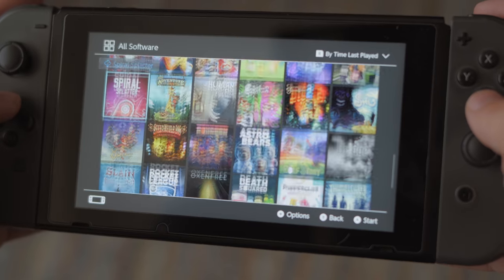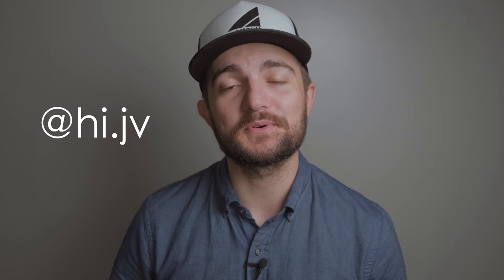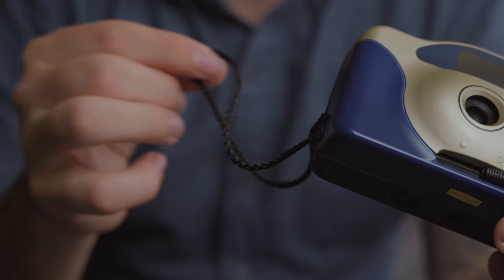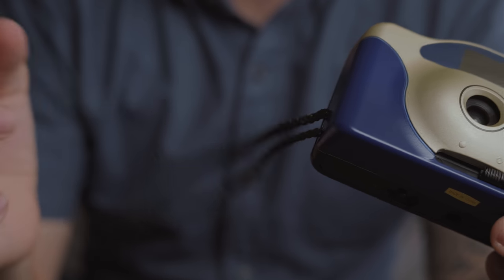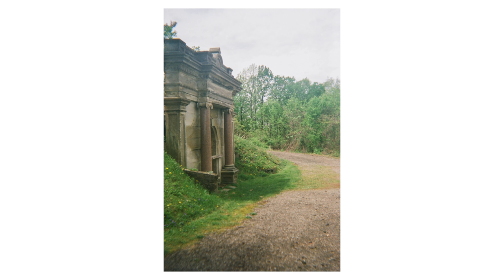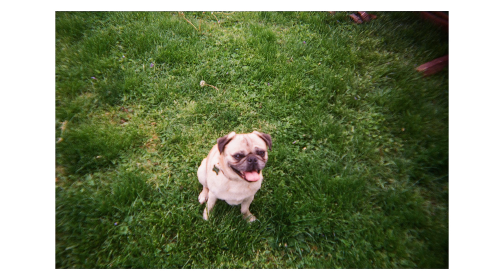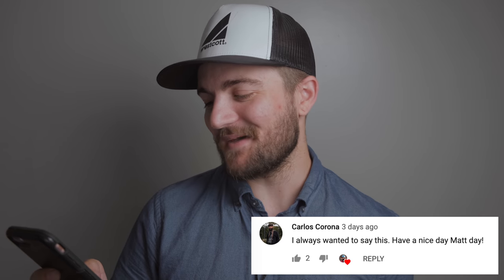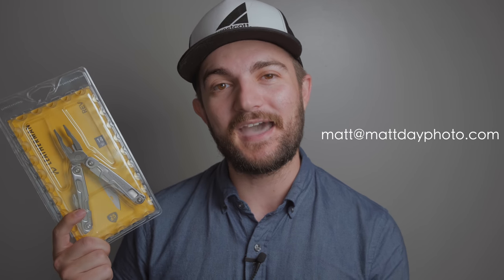Nintendo 64 Point & Shoot 35mm Film Camera!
Do you like Nintendo? Do you like to shoot film? Is this the best possible combination of the two? No. But it’s fun!